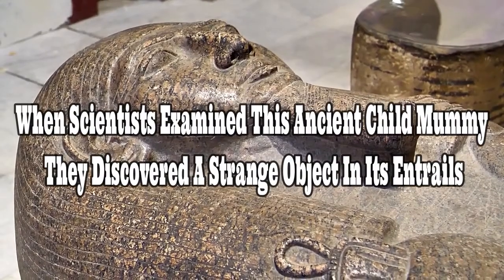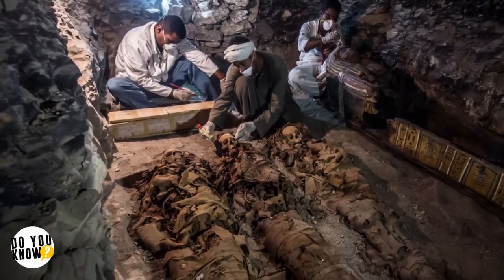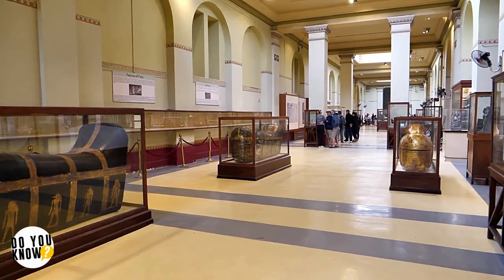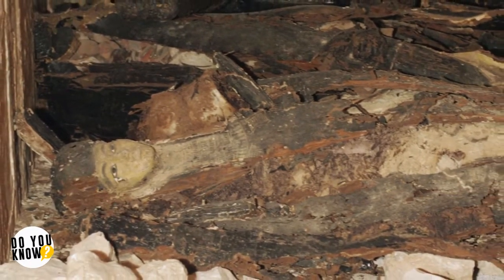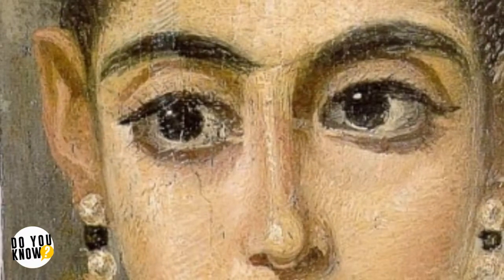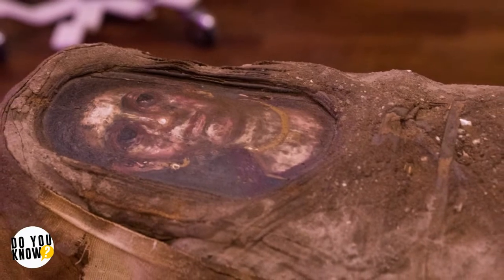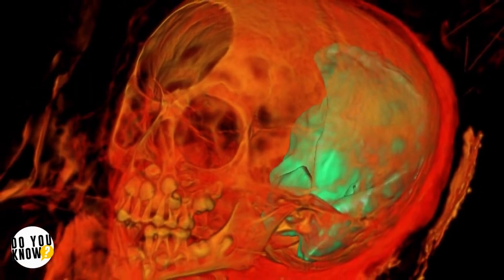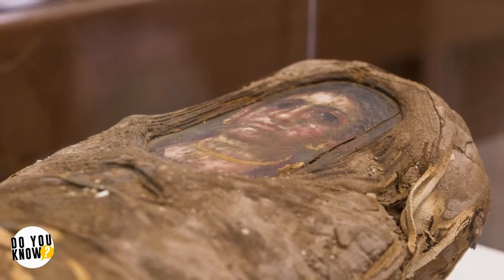When Scientists Examined This Ancient Child Mummy, They Discovered A Strange Object In Its Entrails